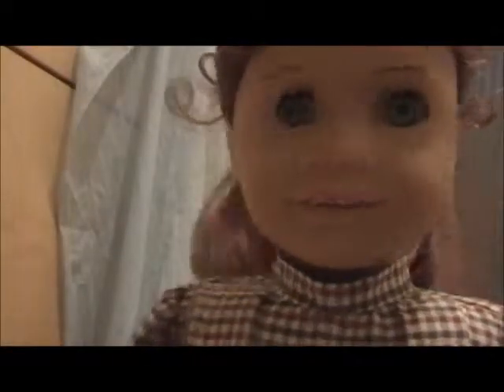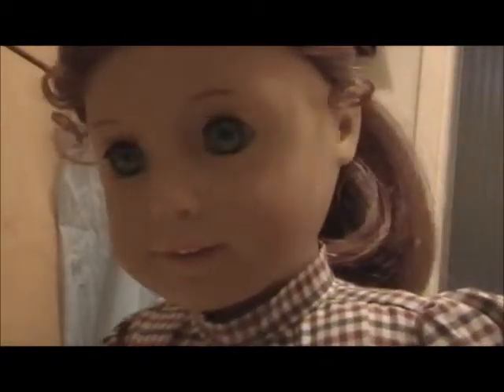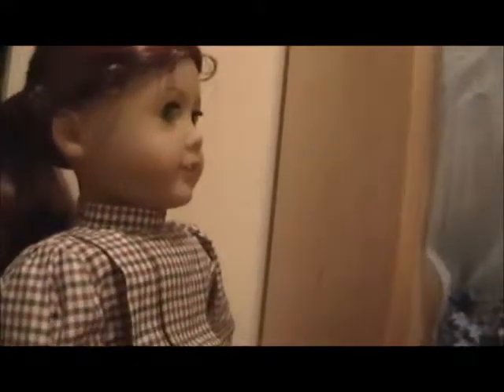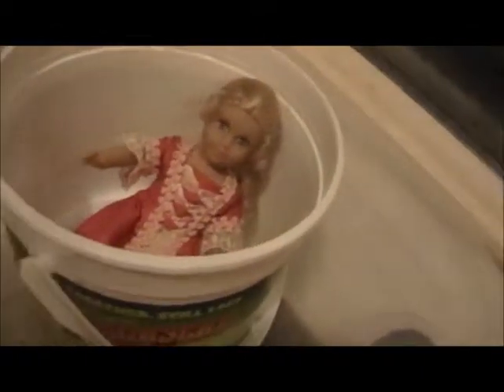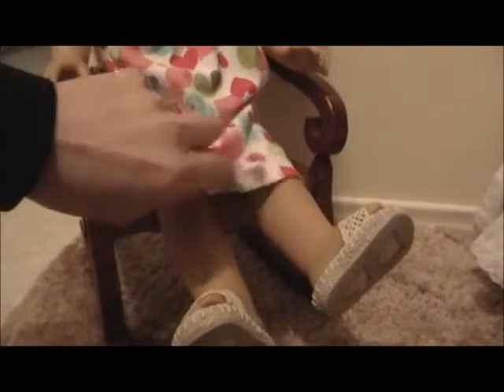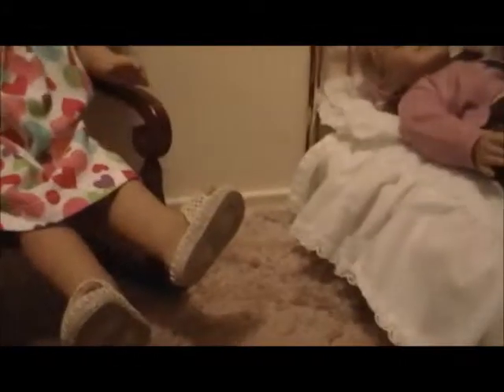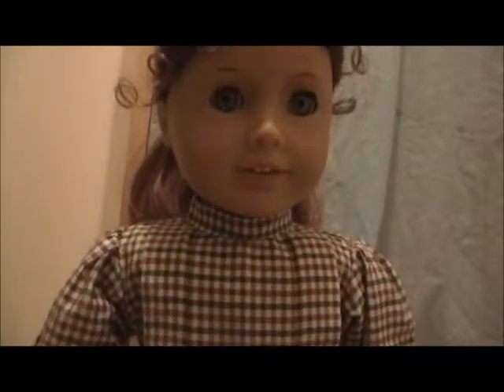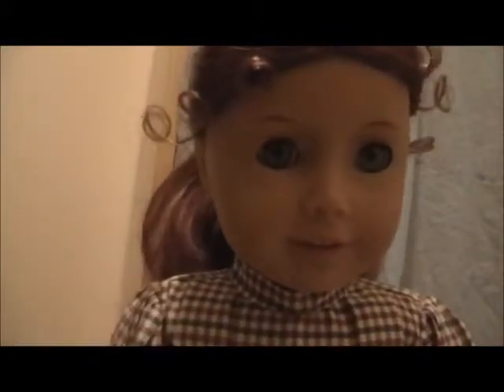Updates June 2011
Plz watch till the very end! I know it's kind of boring, but the end is VERY funny, and random! :P We're also deciding what to do 4 jellybean585's dedication video!!! It's actually my BFF from the 2nd video, not the first; I make mistakes too! O, and eat sub sandwhiches!!! LOL!